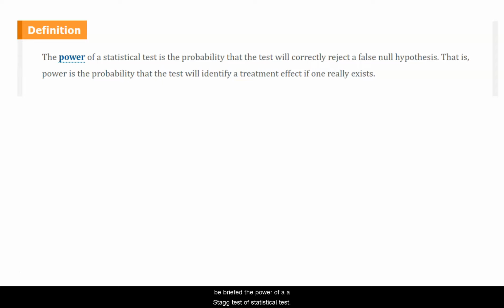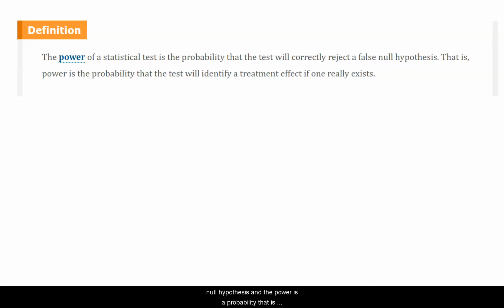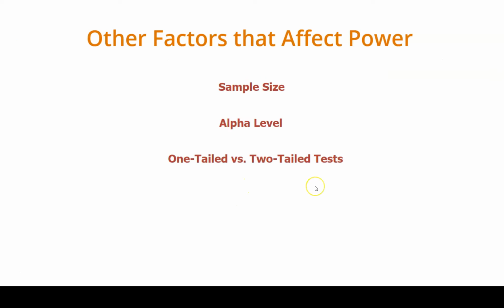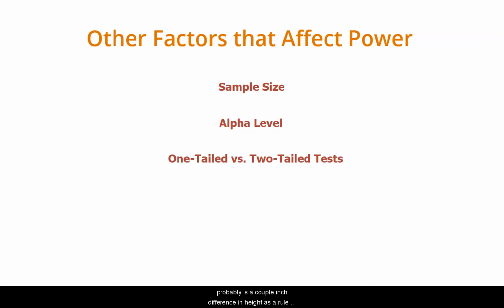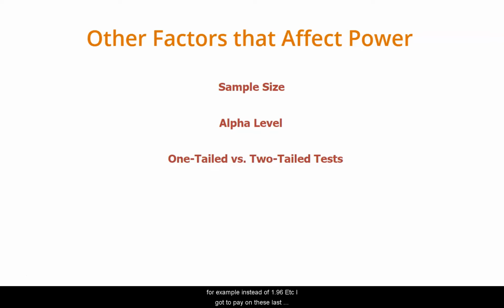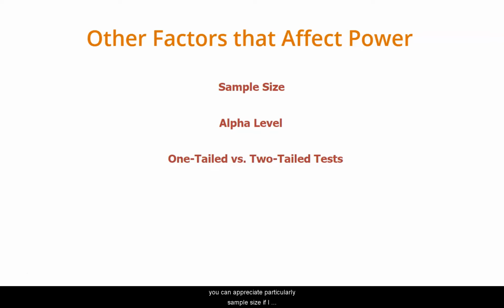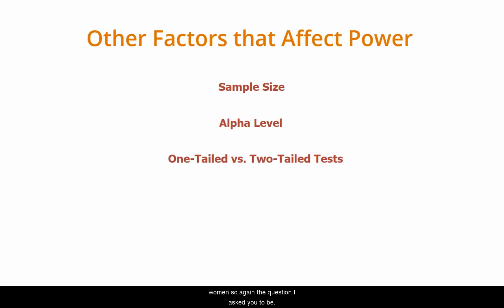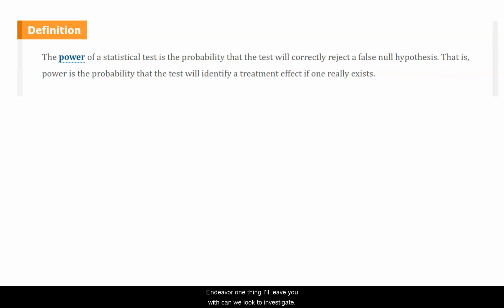Chapter 8 part 19 defining power and the factors that affect power